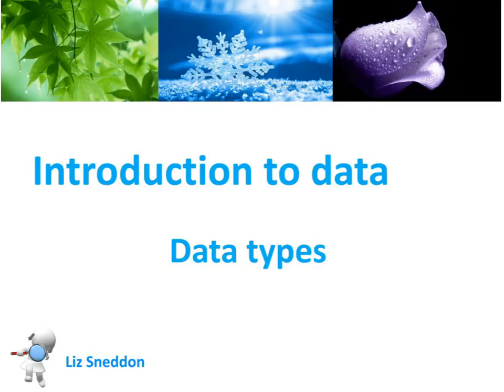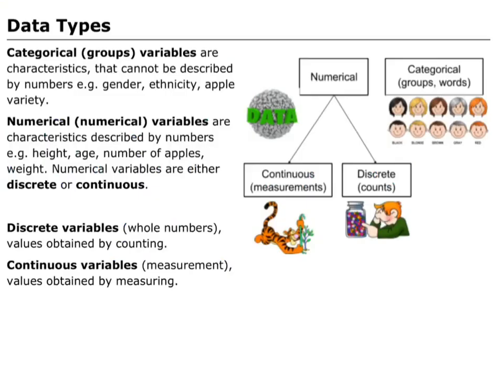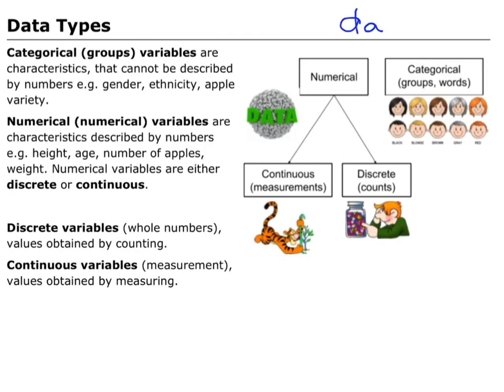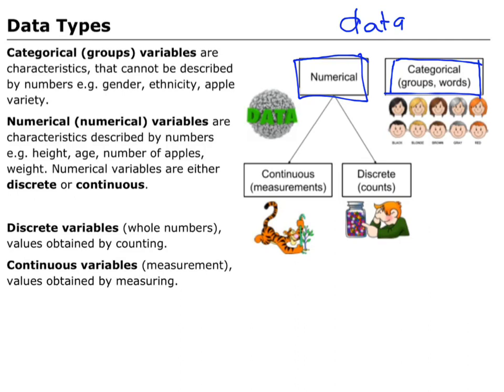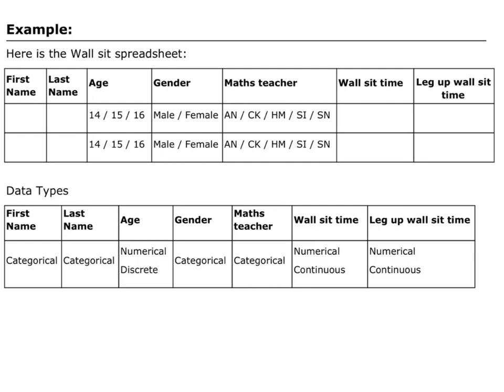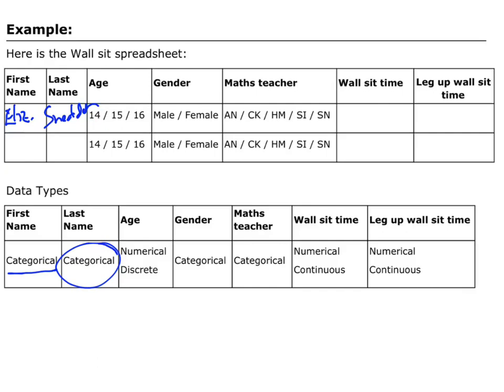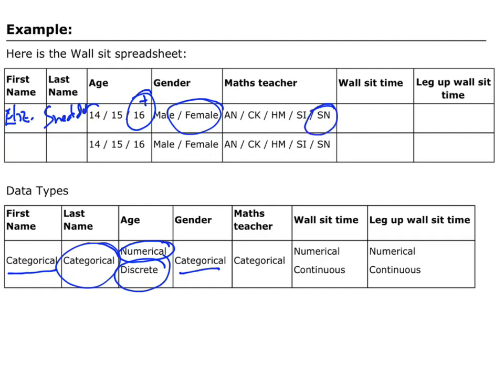data types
Introduction to data